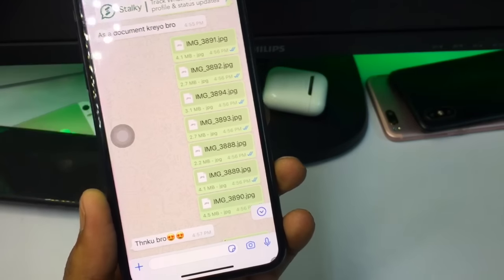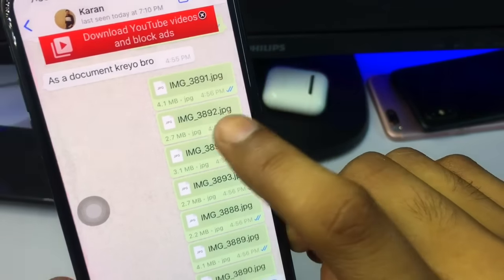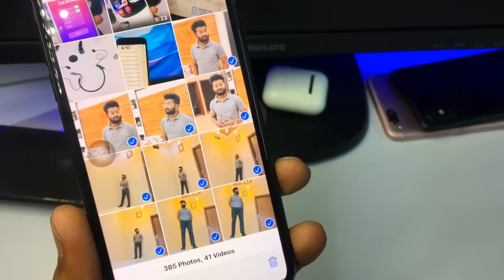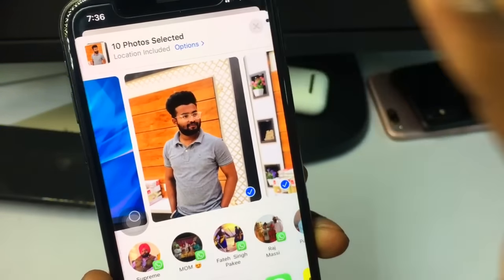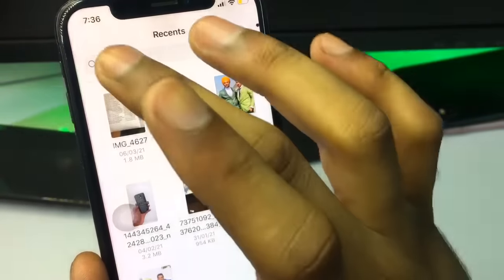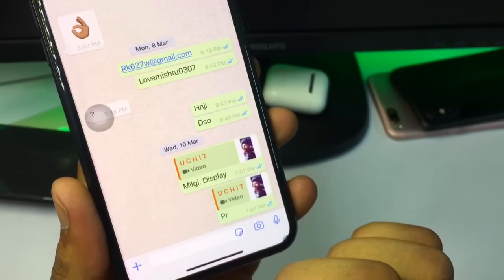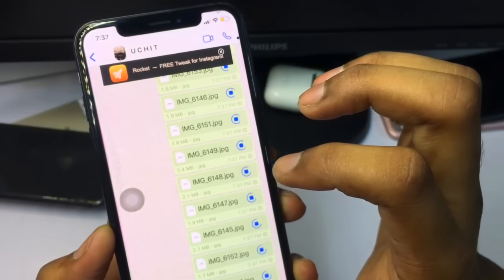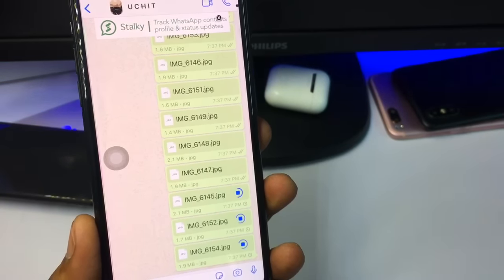Send Photos as Document on Whatsapp in Iphone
[2023updated] Easily transfer or backup iPhone photos/videos/apps/contact and more on PC